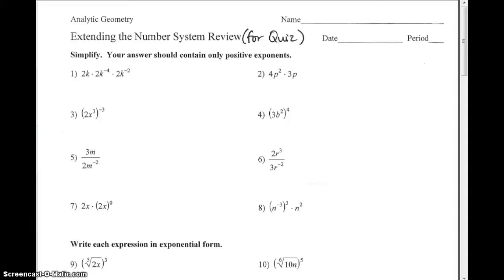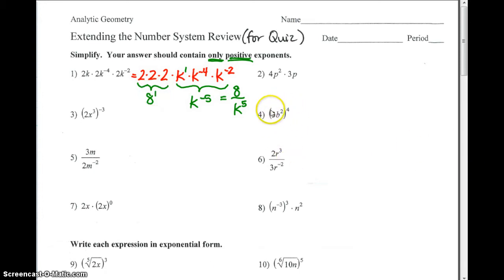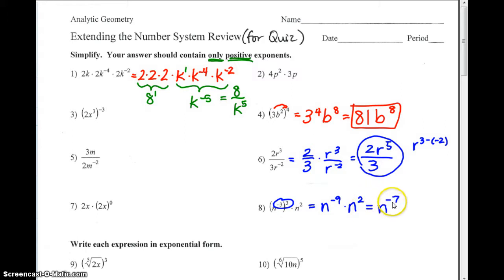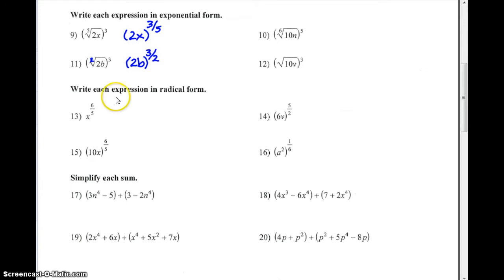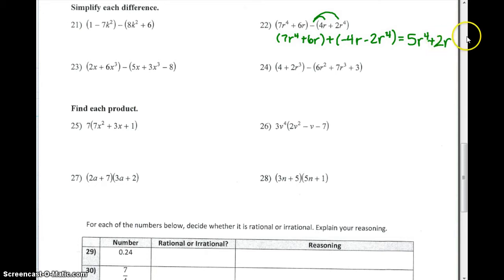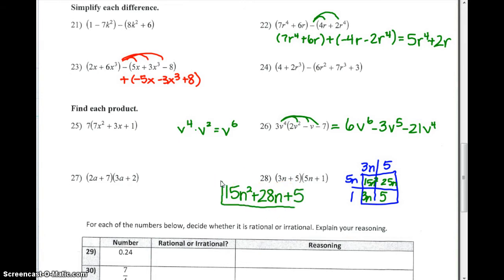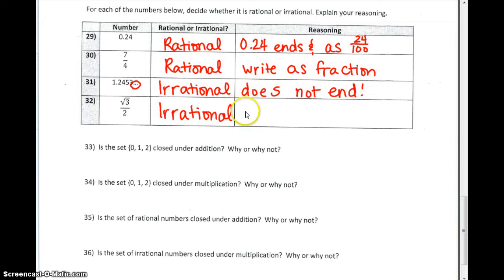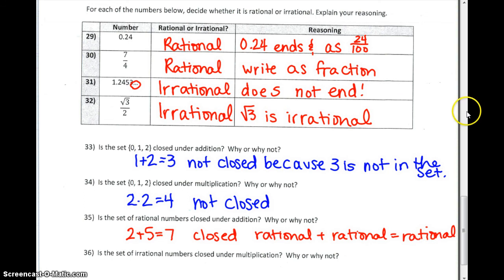Extending Number System Quiz Review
I go over a few problems on the quiz review to help you study for tomorrow's quiz.